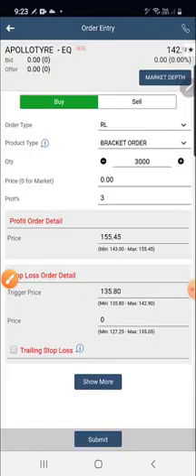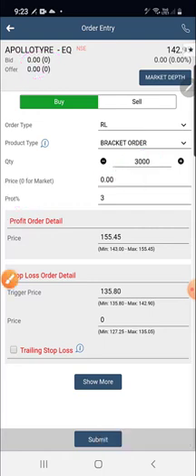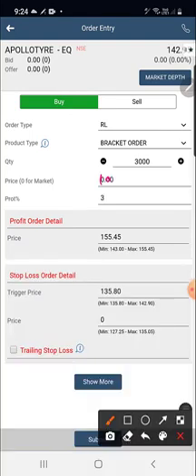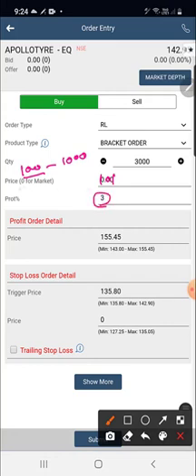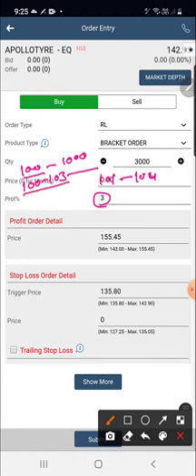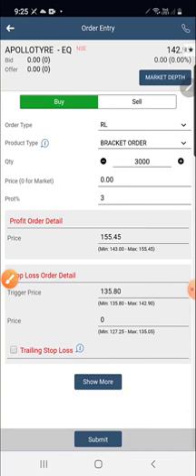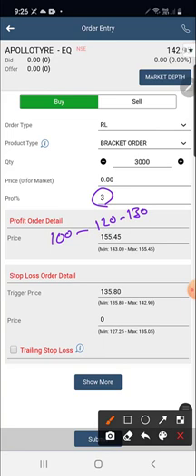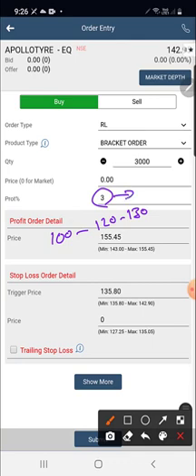Protection percentage in market order | Astha Trading Platform | what is protection percentage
Protection percentage in market order, and what is protection percentage, Astha Trading Platform
the benefit of protection percentage in market order which is available in bracket order across the brokers, how the protection percentage save you from the slippage of order execution.

Open your account with Angel broking we will provide all supports and guidance like calls, investment plans, mutual fund sip etc. click the below link to open your account.

Hi looking to open demat & Trading ? you can open with Fyers one of the world class trading platforms, we will share the link below, Fyers is a technology focused stock brokering firm introducing features which will give the Clint extra edge to trade successfully.
Here are few reason why you should be part of Fyers.
1. Free investment.
2. Get 100% brokerage refund on 30 days challenge.
3. Low latency and fast trade execution.
4. Maximum leverage.
5. World's class chart, I love this chart.
6. Trade on the chart and drag an drop stop-loss and target.
7. Low brokerage.
8. Transparency.
9. Maximum historical data.
10. A unique thematic investment platform.
11. User friendly platform

Those who want to open account in Astha trade below is the link low margin required for option and future selling they provide high leverage than other brokerage.